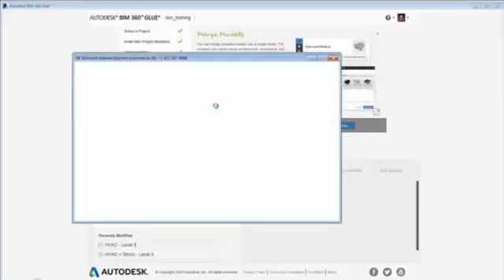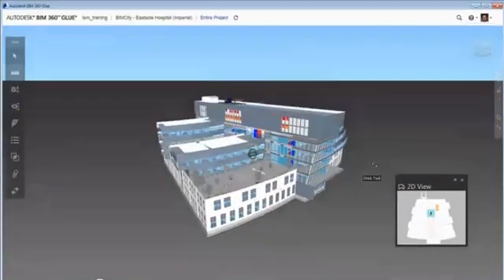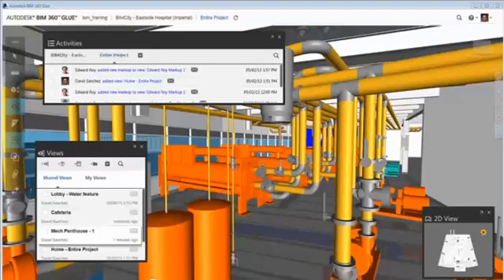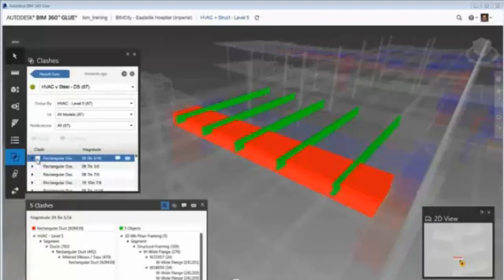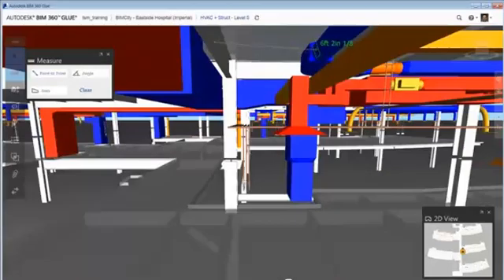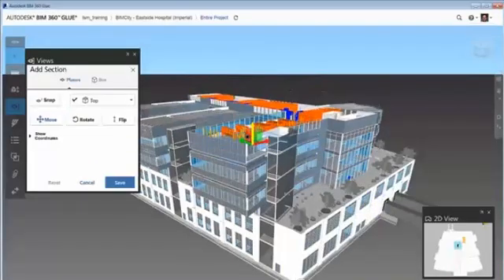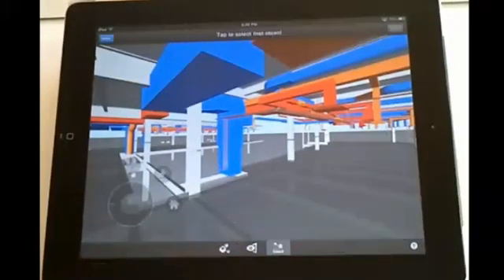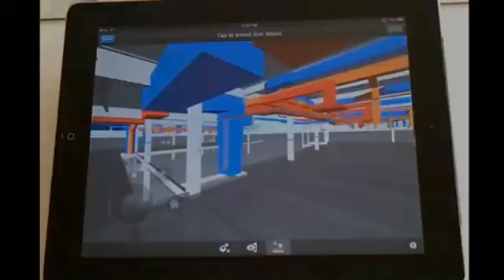Autodesk BIM 360 Glue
View a presentation of the new and enhanced features for all Autodesk Revit 2014, Autodesk Revit Architecture 2014, Autodesk Revit MEP 2014, and Autodesk Revit Structure 2014 software. Autodesk Revit 2014 is only available as part of the Premium and Ultimate editions of Autodesk Building Design Suite 2014.